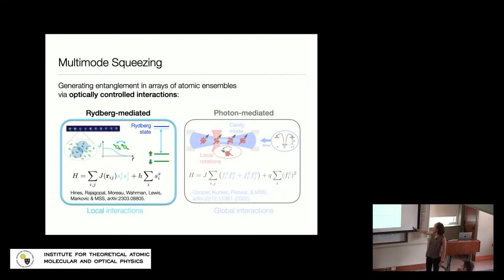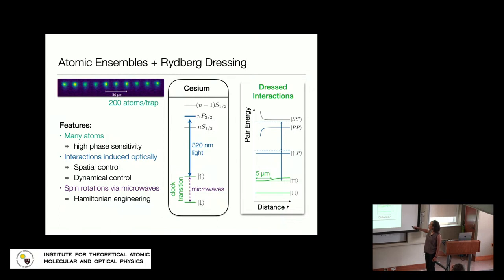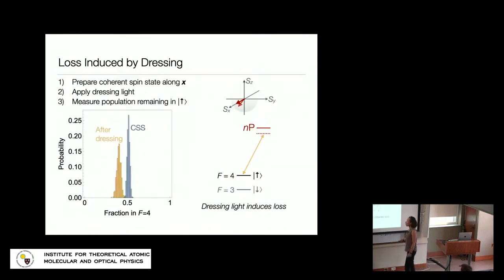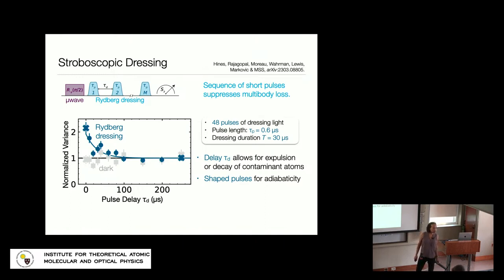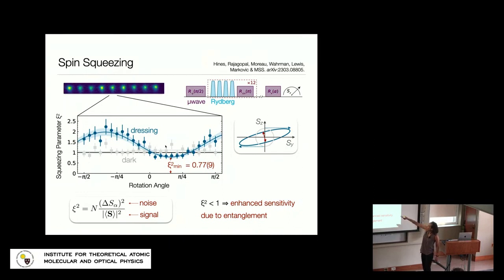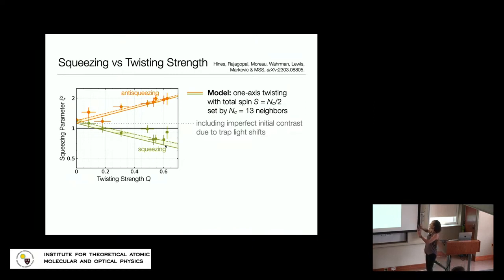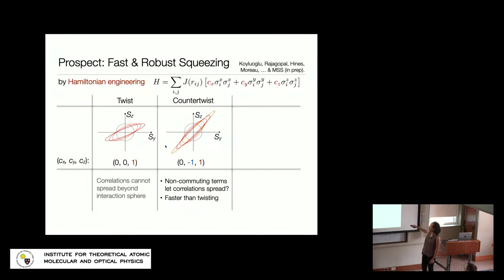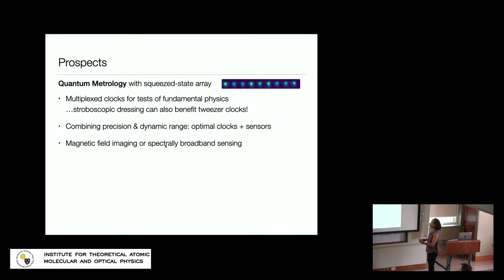Monika Schleier-Smtih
Title: Spin squeezing by Rydberg dressing in an array of atomic ensembles.